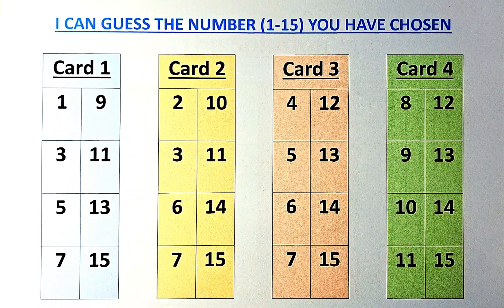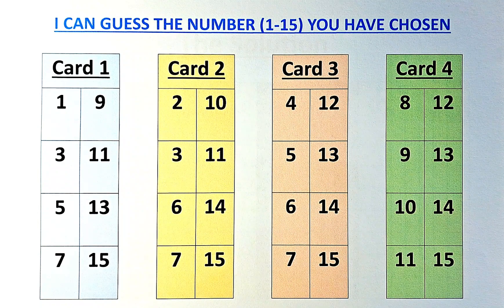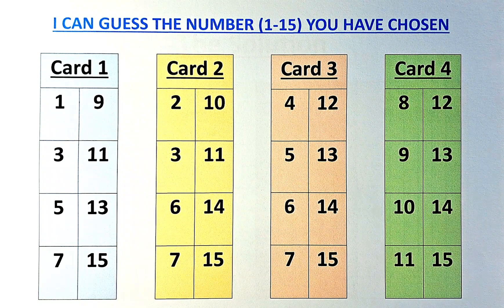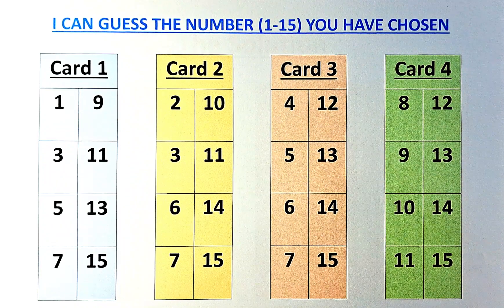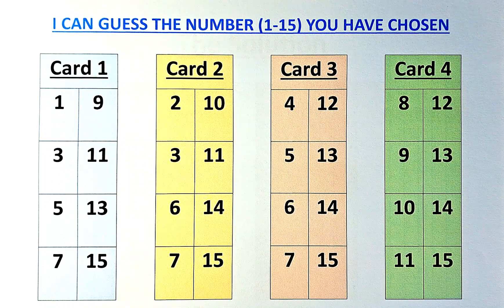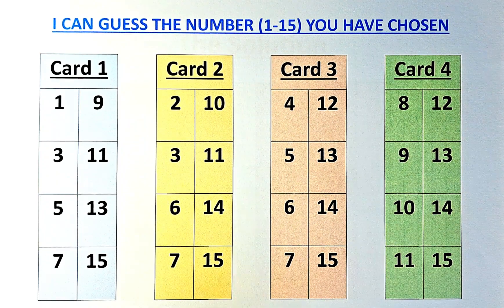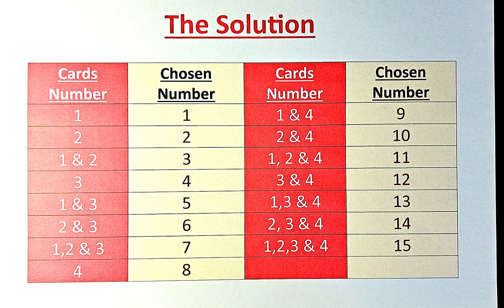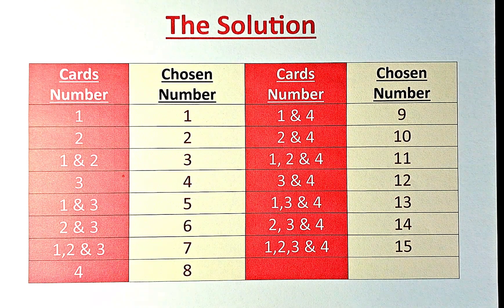The Best Maths Card Trick.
This video is a maths magic trick using binary numbers to impress your friends and family. You are first going to choose a number between 1 to 15 and by picking cards where your numbers appear, we can predict which number you pick.

Practice them well and one day, you can also be a maths magician also be called the Magicmatician. Watch and enjoy.